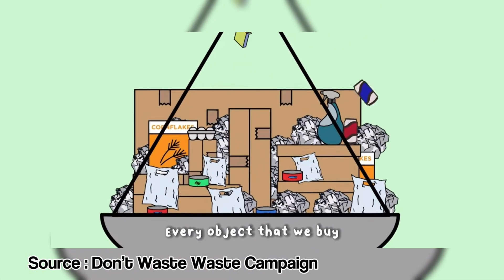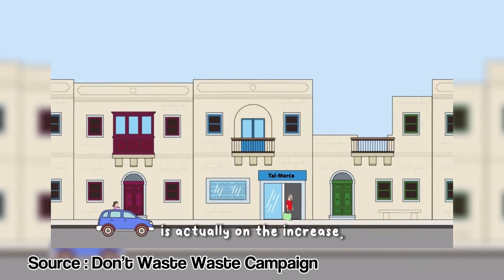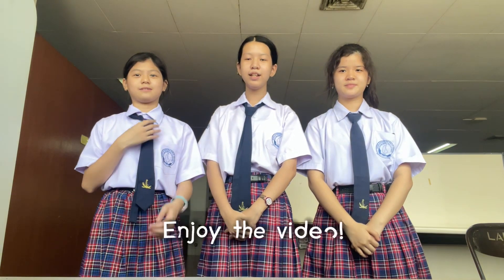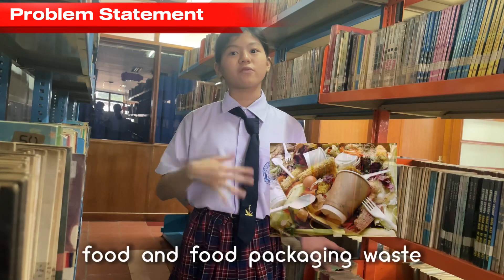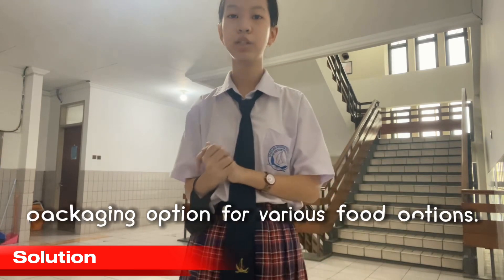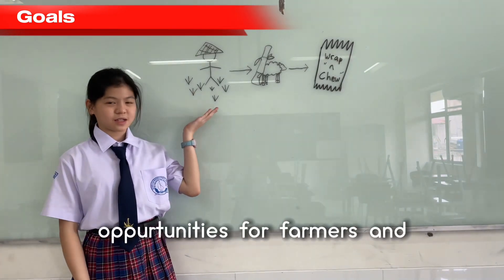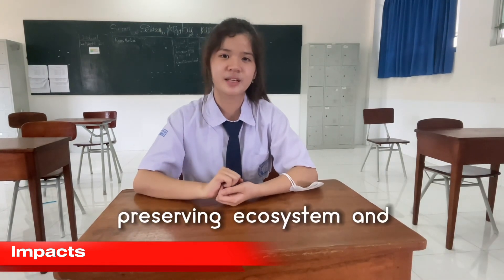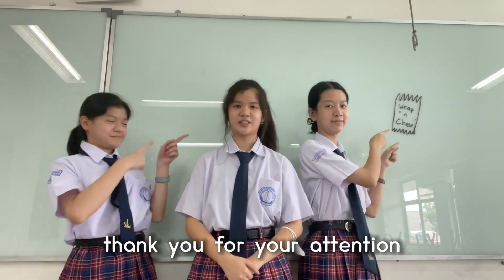Cherilynn, Calista, & Cherinne - Indonesia - Wrap n Chew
As we know, millions of tons of waste choking our planet, hurt our ecosystem, and threatening our future. Our actions have brought us to this precipipe. This problem caused ‘climate change’. Admist this crisis, there is a solution.

Imagine if every time we finished a snack or a meal, we could simply consume the wrapper along with it. We present to you, ‘Wrap n Chew’, a sustainable solution to waste problems by using gelatin and glycerin!

With this solution, let’s commit to a future where waste is not a burden. 🌱🍃